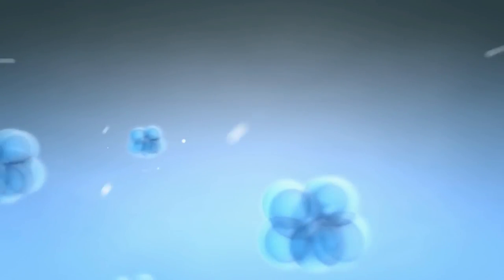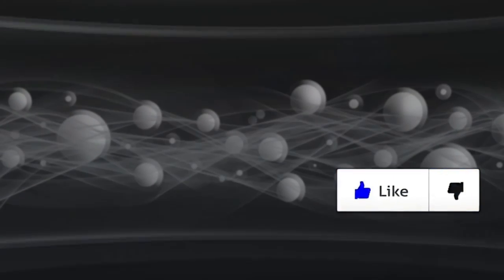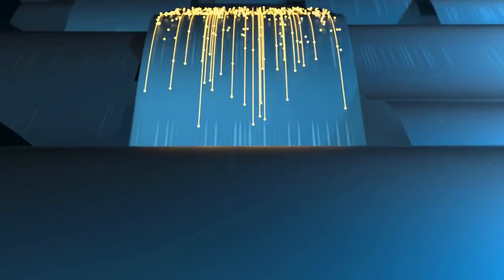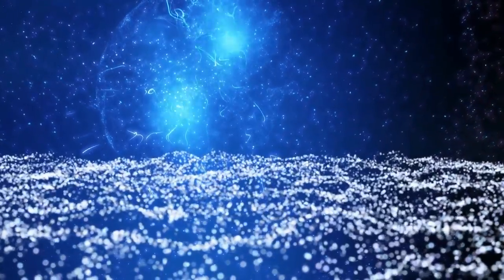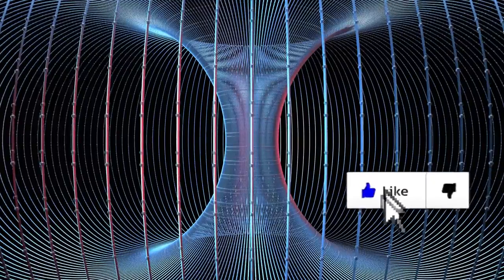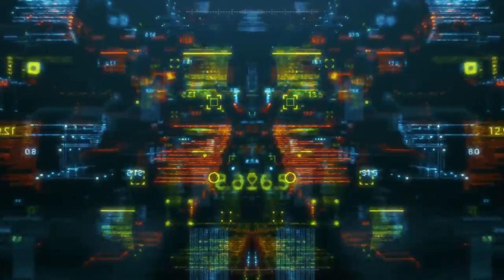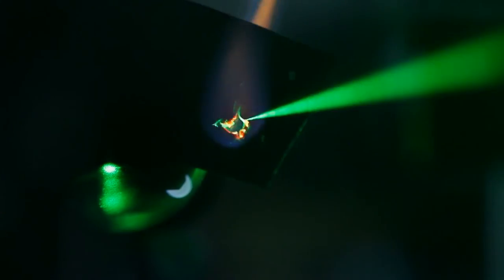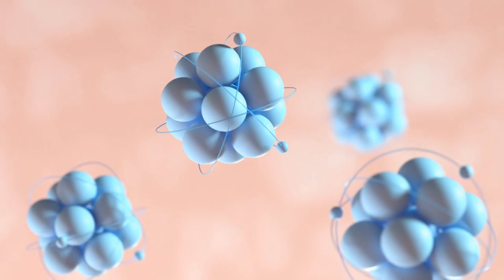Quantum Entanglement Explained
When a set of particles are created, communicated, or shared by spatial proximity in a manner that stops the quantum states of any one of them from being independently described, regardless of how far apart they are from one another, this physical phenomenon known as quantum entanglement takes place.
The fundamental difference between conventional and quantum physics is the issue concerning quantum entanglement, which is the essence of quantum mechanics that is absent from classical mechanics.
It is possible to find instances where measurements of entangled particles' physical characteristics, such as orientation, momentum, rotation, and polarization, are fully synchronized.